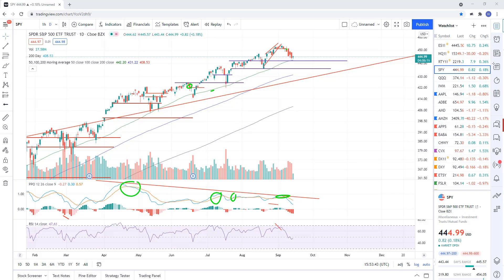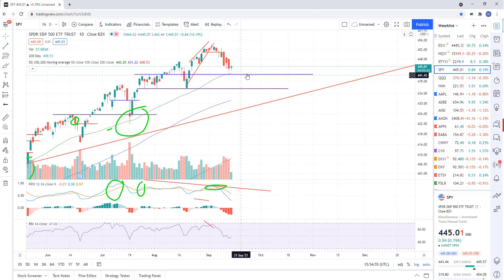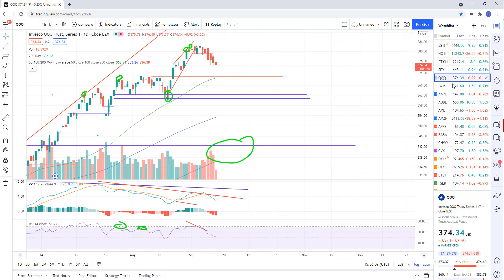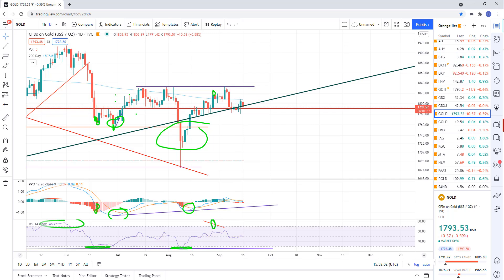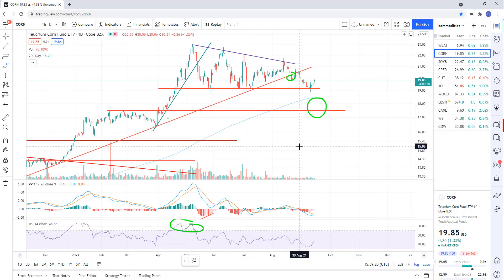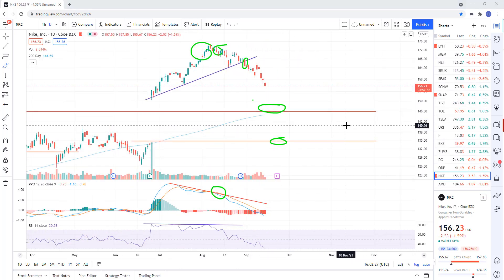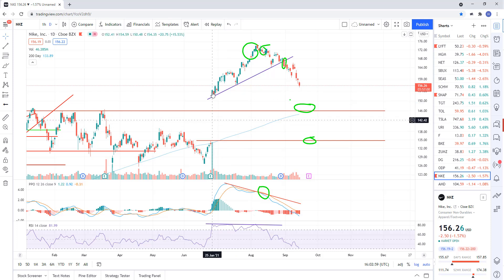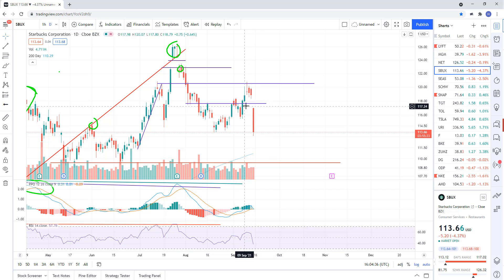Stock market trade ideas and Money making tips. technical analysis 9-15-2021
Stock market technical analysis. trade ideas and lots off money making tips.